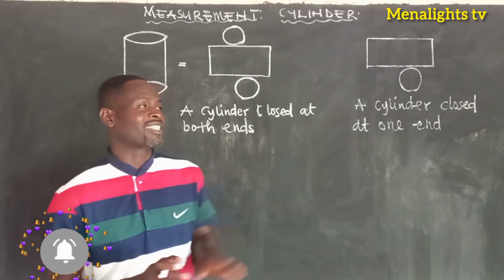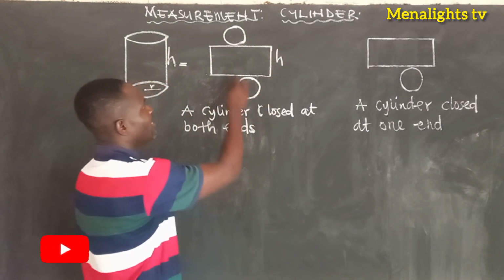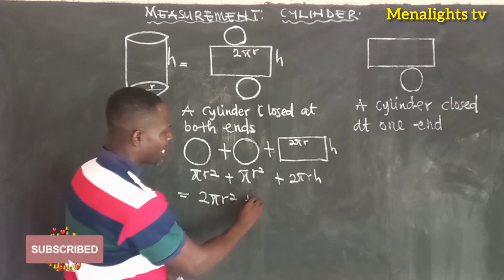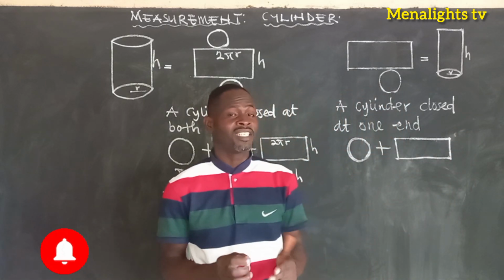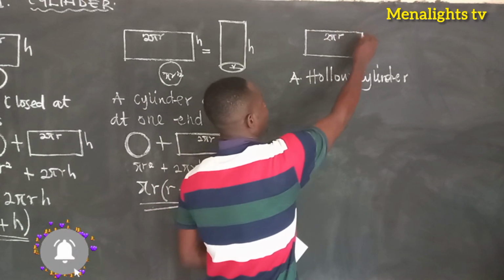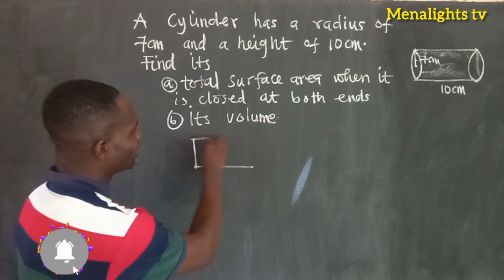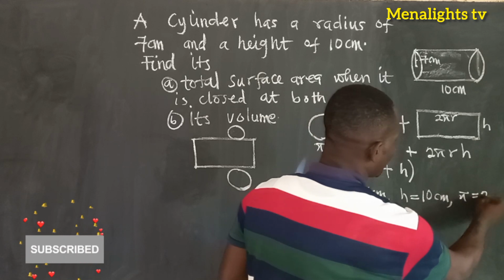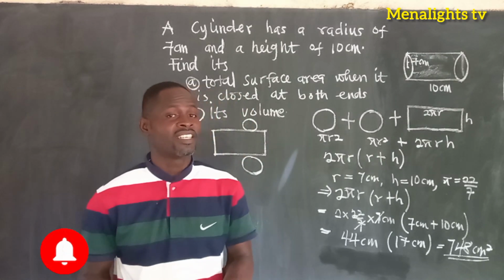CYLINDER : Total Surface Area and Volume || Menalights tv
Proving the formulae for total Surface Area Of a cylinder closed at both ends, closed at one end and hollow as well as the volume